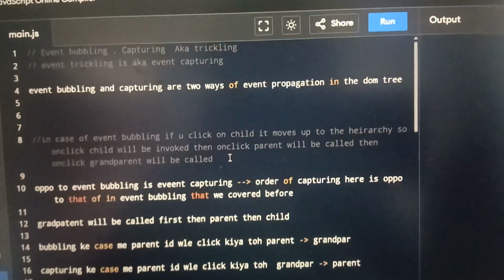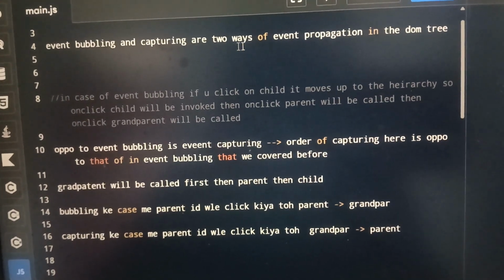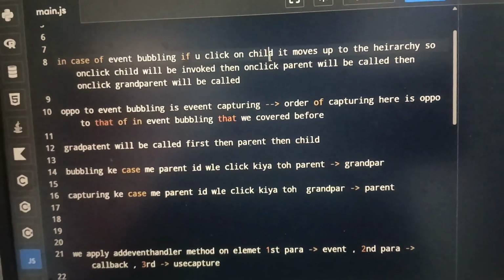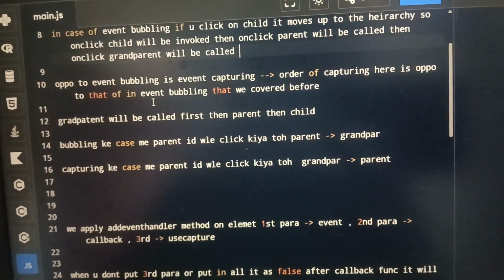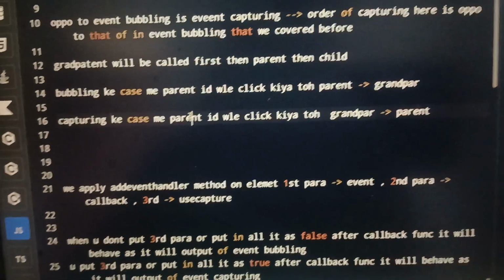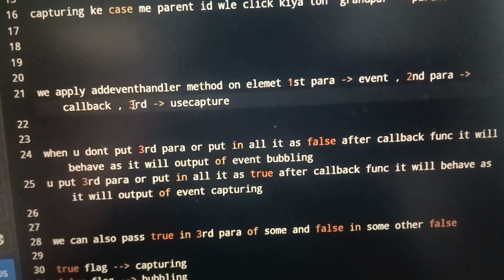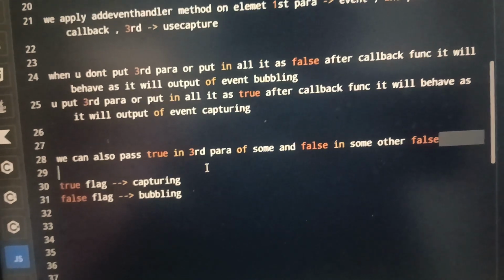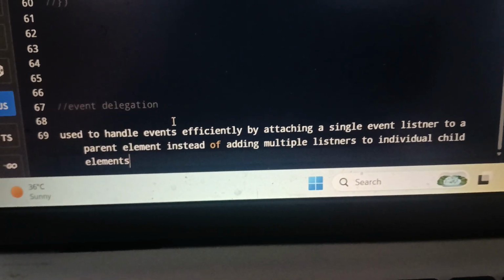Event bubbling, capturing, delegation ( theoritical part covered)